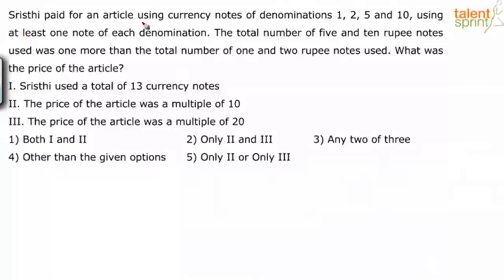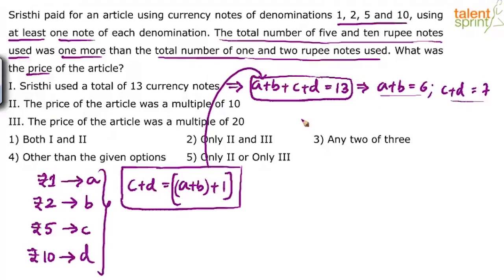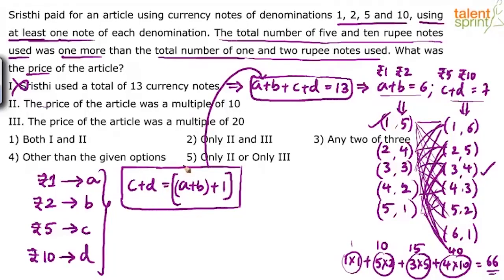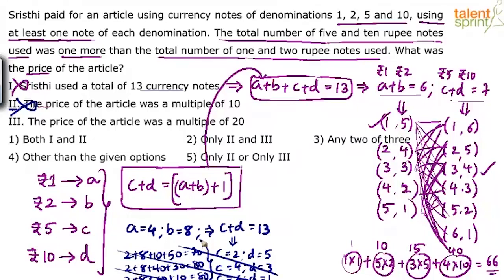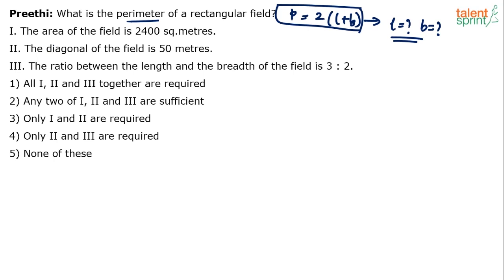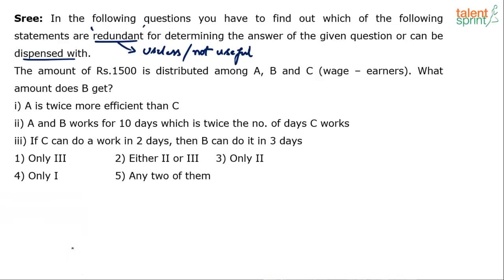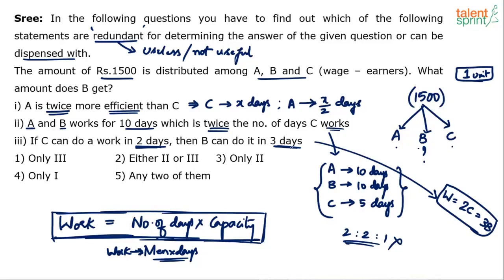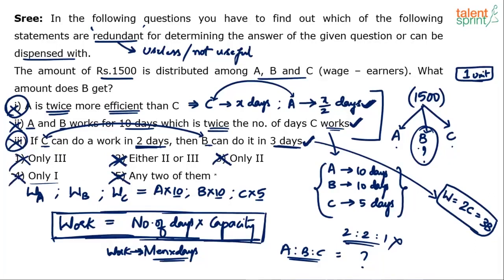Data Sufficiency | Advanced Example 3 to 5 | Quantitative Aptitude | TalentSprint Aptitude Prep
The video takes an example of data sufficiency that tests the quantitative aptitude of the candidate.